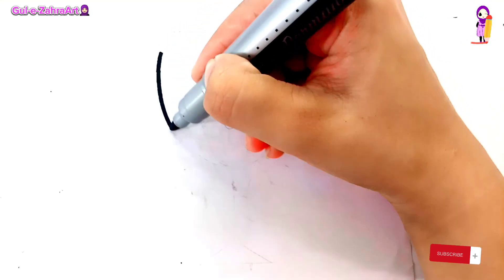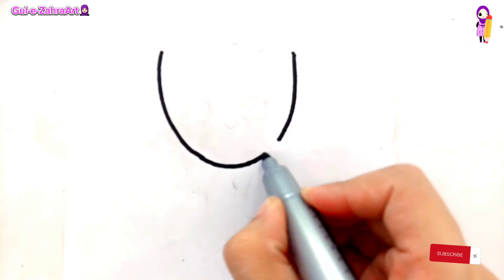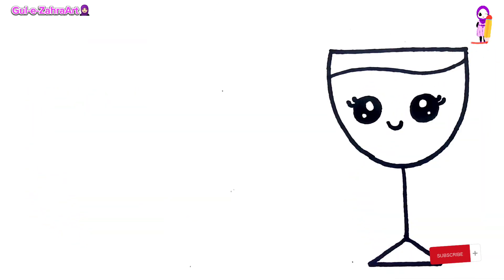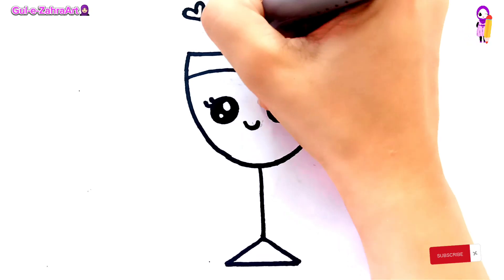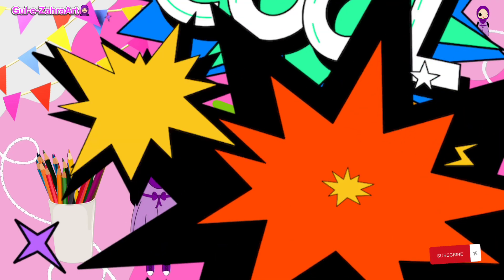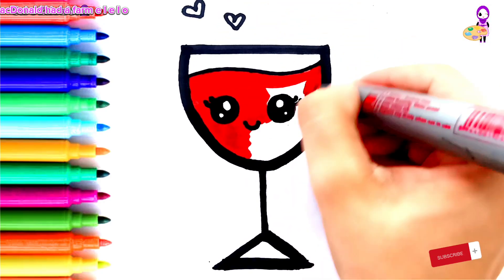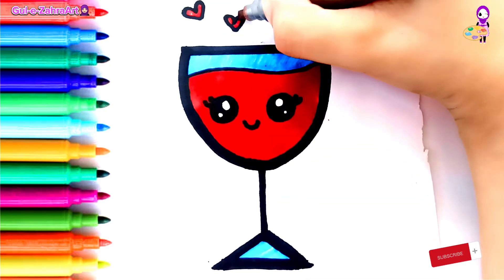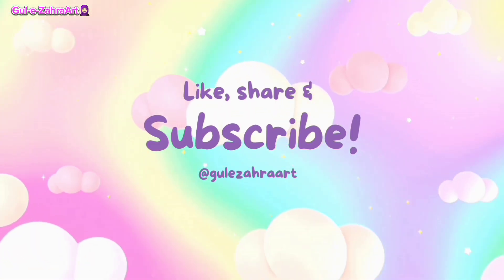How to Draw a Cute Glass of Juice Easy Tutorial for Kids| cute drawing